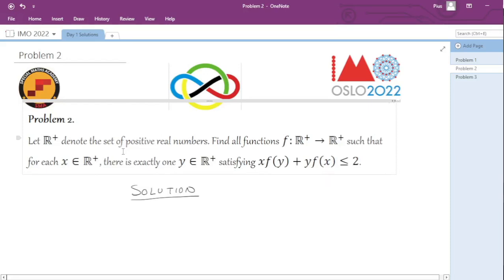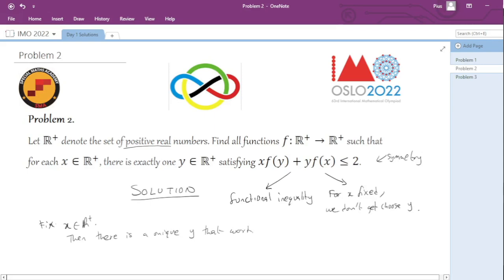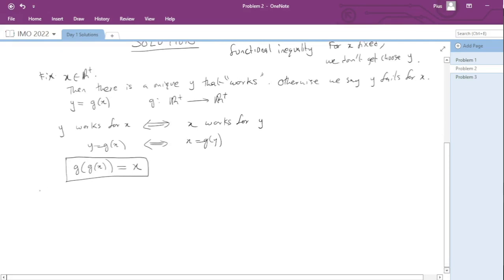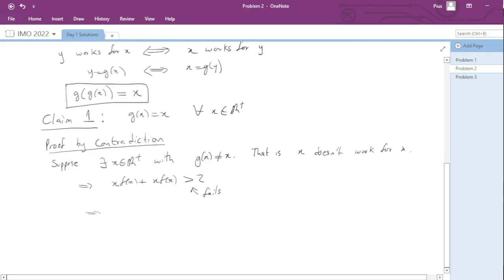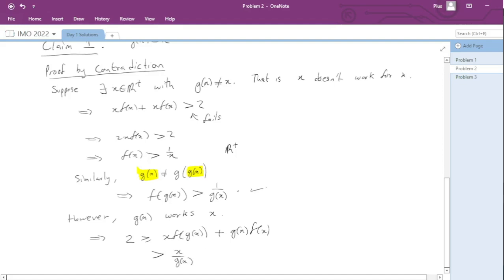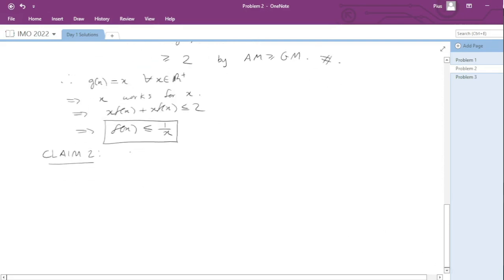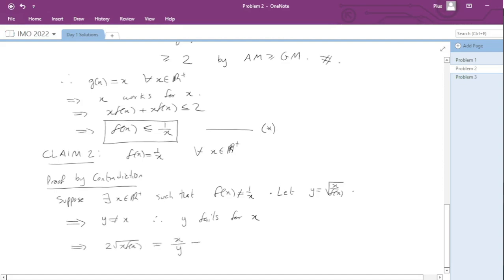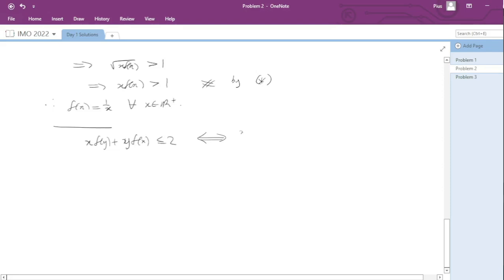IMO 2022 Problem 2 Solution